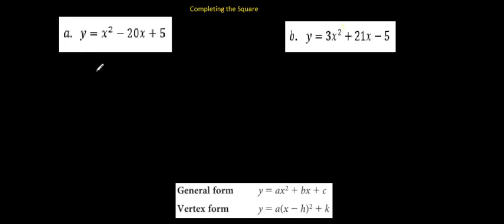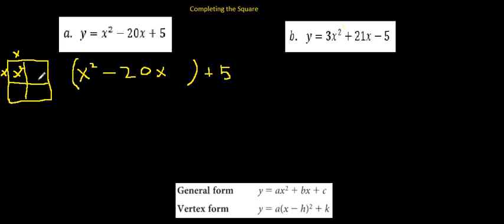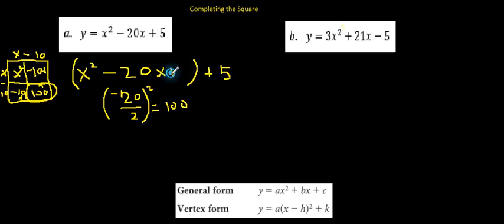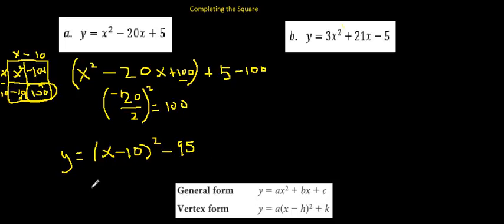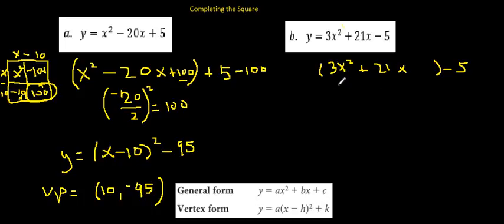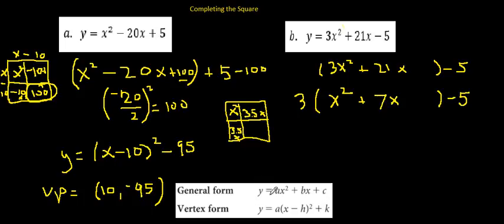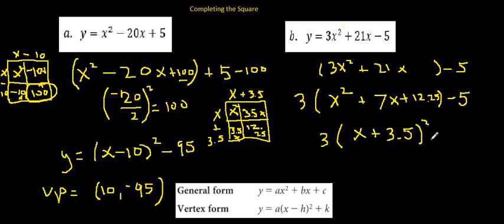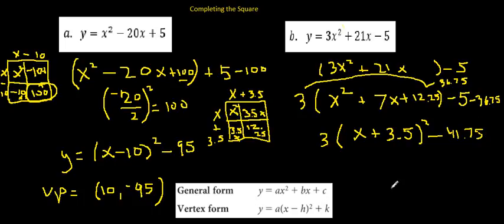Completing the Square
How to convert the general form of a quadratic equation to vertex form by completing the square.